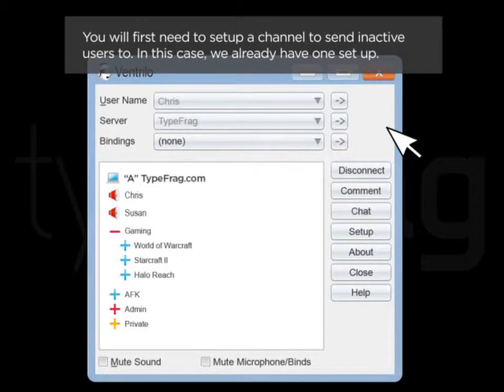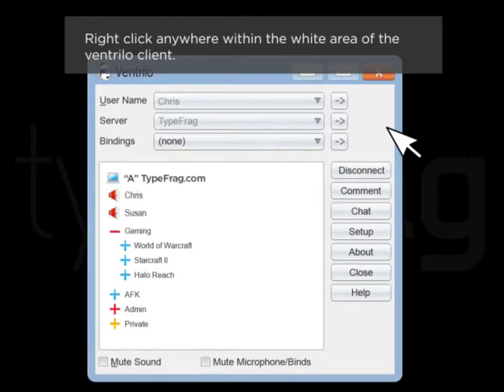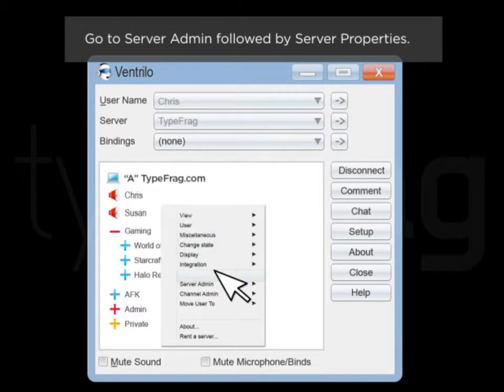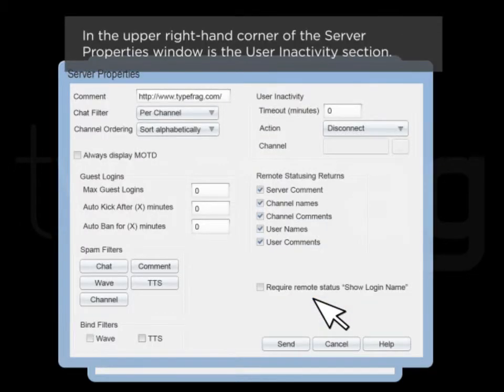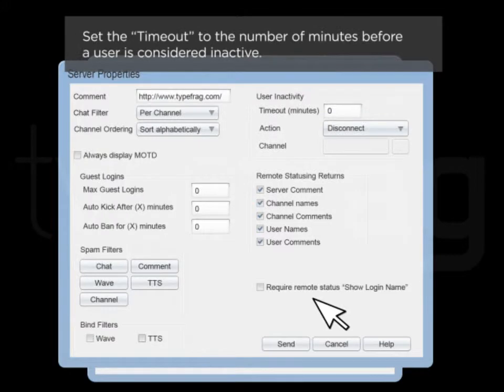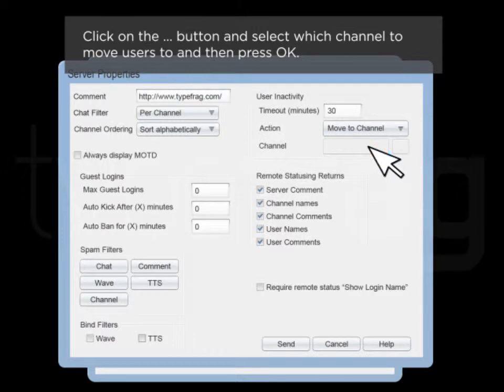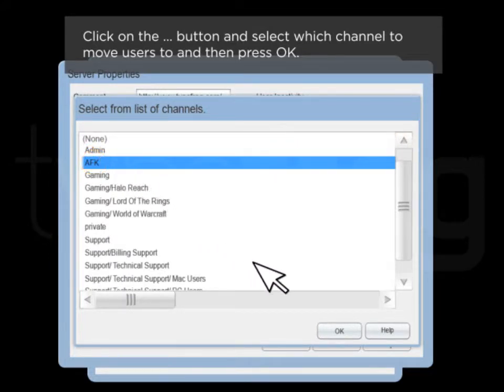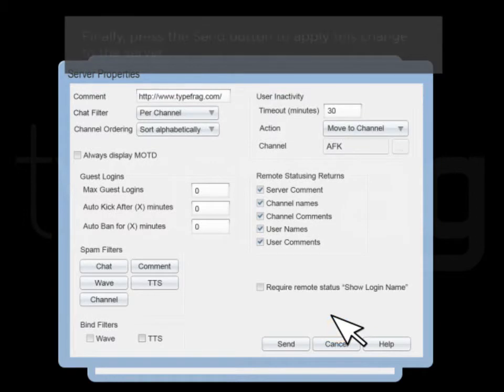Tutorial: Creating an AFK Channel in Ventrilo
Create an AFK channel for your Ventrilo server. Idle users are automatically moved to the AFK channel on your server. In addition, learn how to automatically kick idle users from Ventrilo.